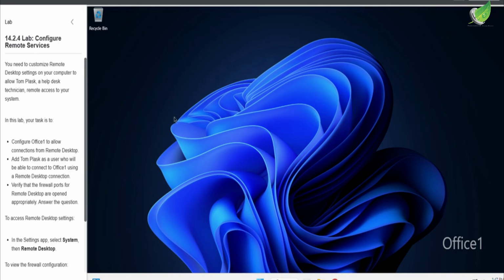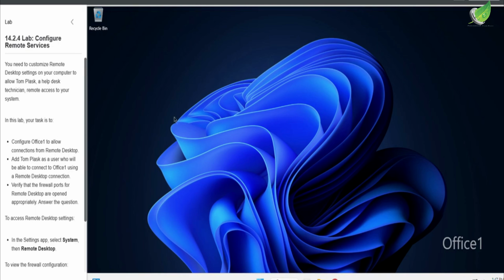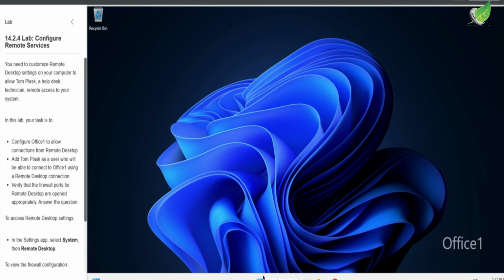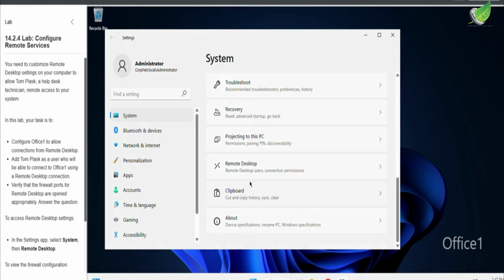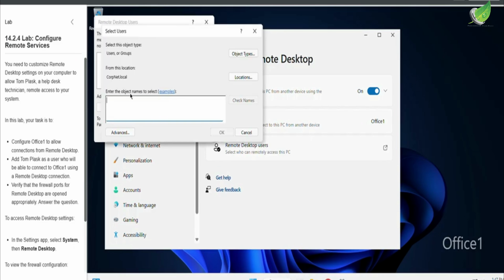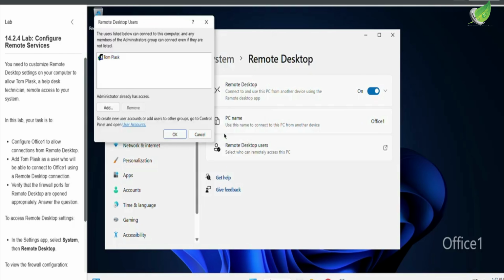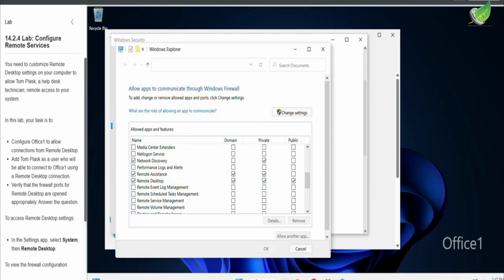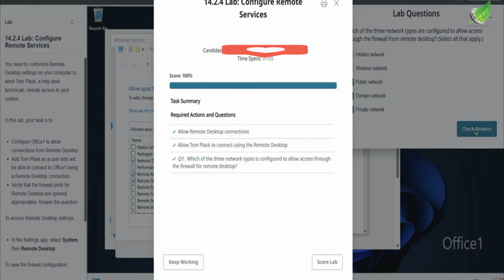CompTIA A+ 14.2.4 Configure Remote Services Testout Lab